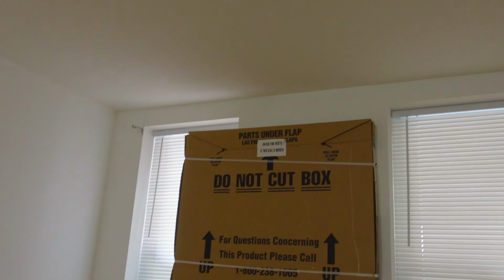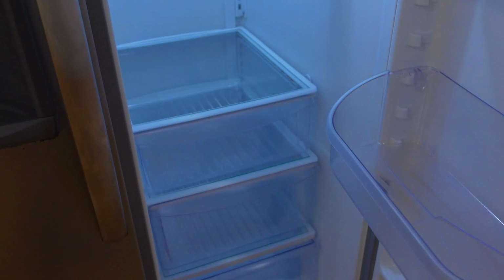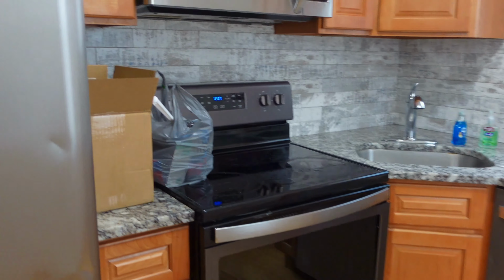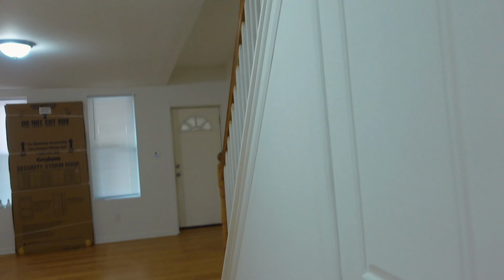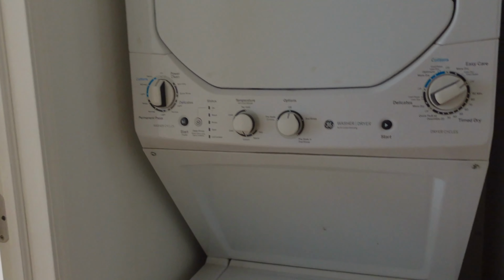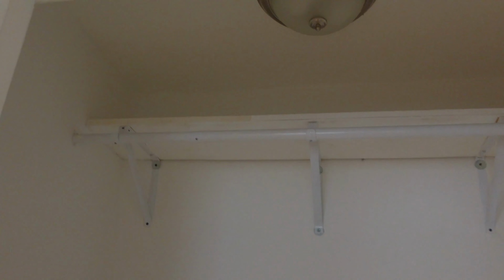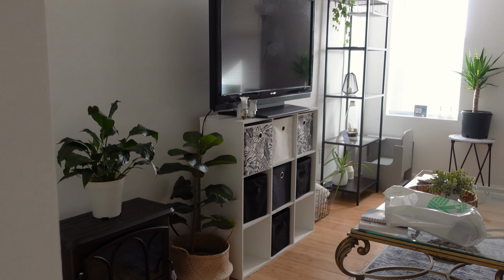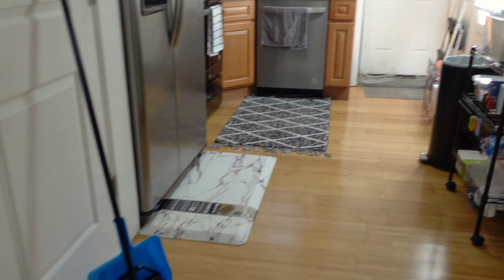I MOVED....Empty House Tour!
Hey guys!! Today’s video is my official empty house tour. I'm so happy to be in a new space and just so grateful.

✨S U B S C R I B E ...it's FREE!
Items mentioned/shown in video:

Silicon Utensil Set
Kitchen Drawer Organizer

-Sashka Co. Bracelet

camera- Sony ZV-1 & iPhone 12 Pro
software- iMovie

✨B U S I N E S S  +  B R A N D S